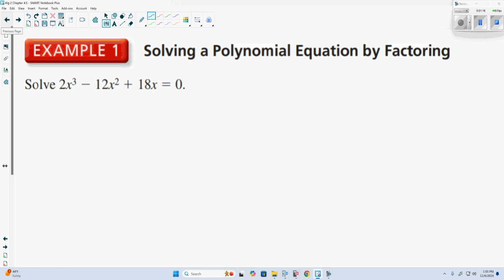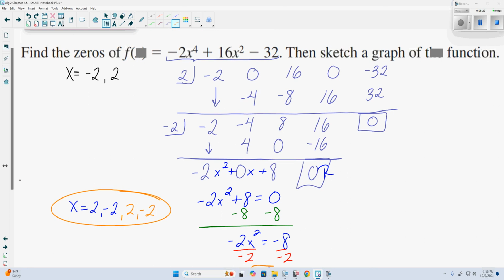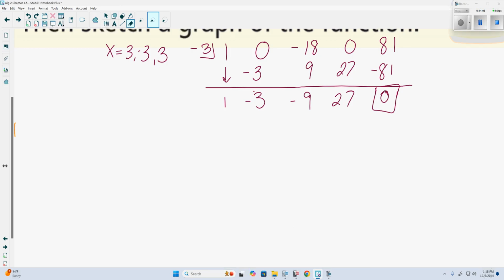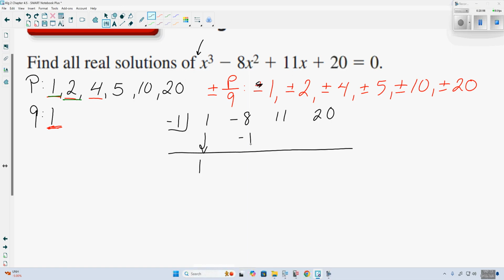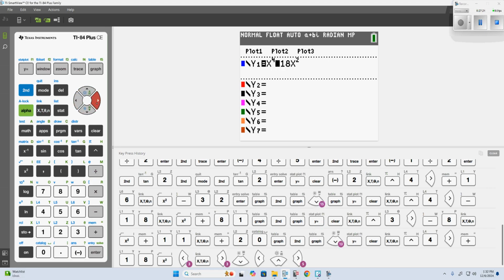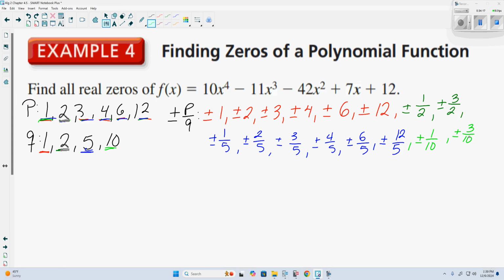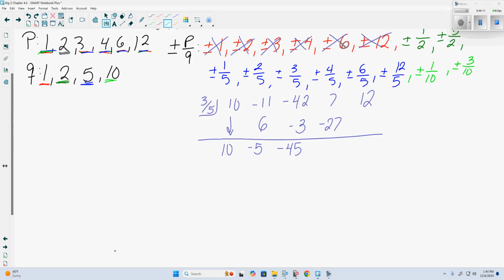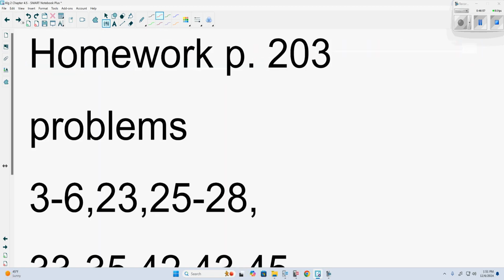Algebra 2 Chapter 4.5 Recap